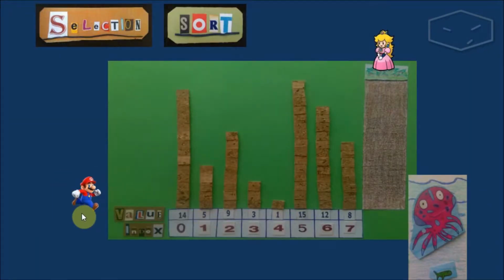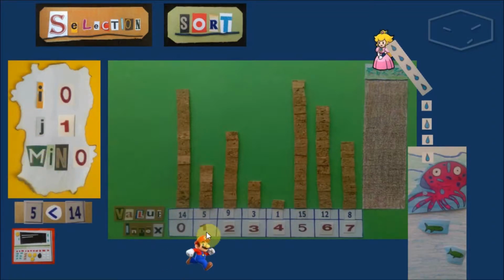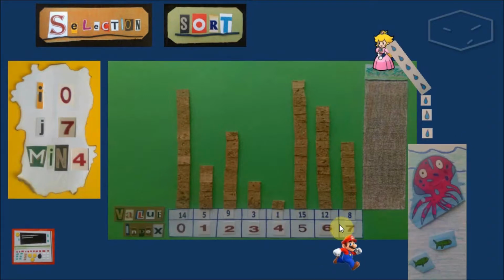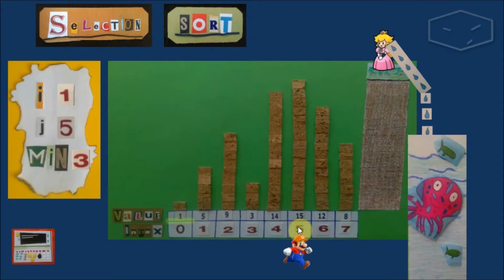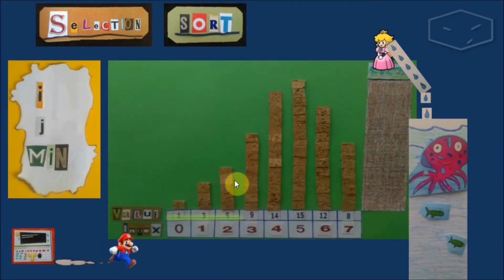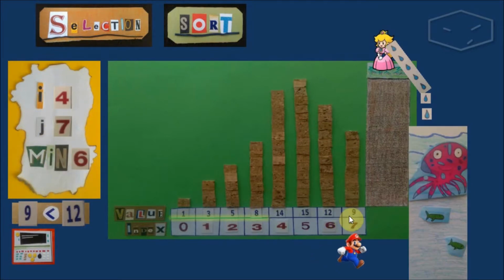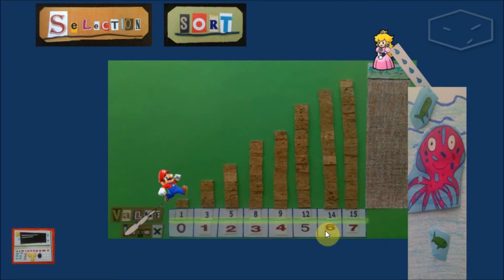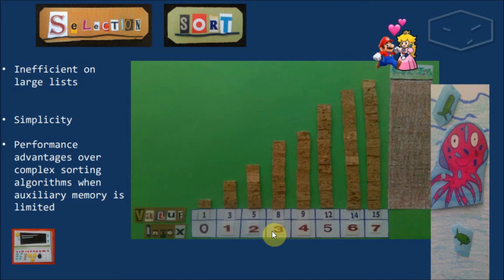Sorting Algorithms - Selection Sort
In this video it is showned how selection sort algorithm works.

Help me know if you want more videos like this one by giving a Like or a comment :)